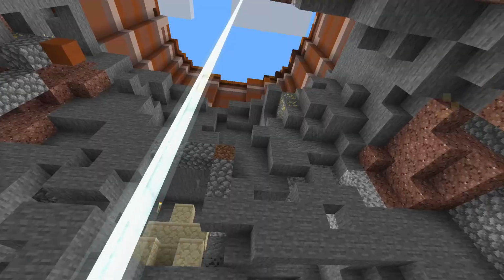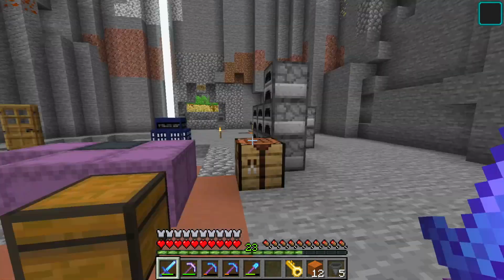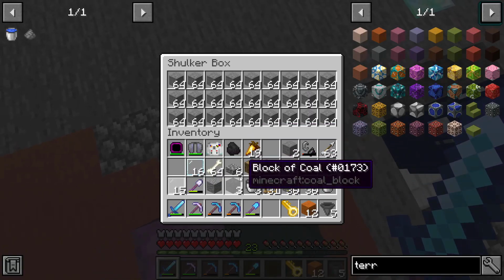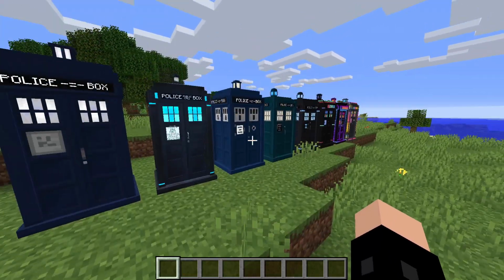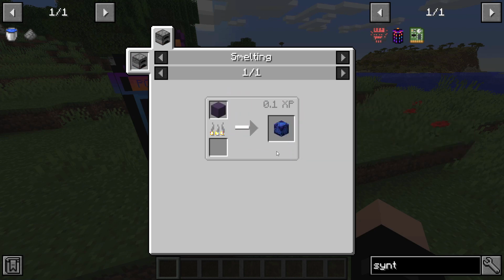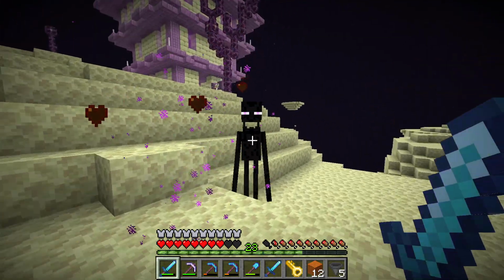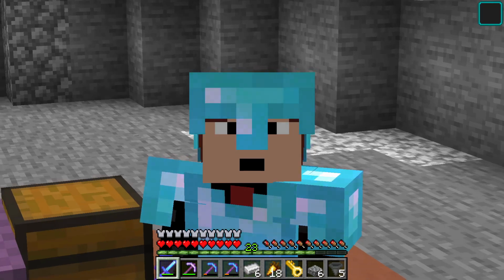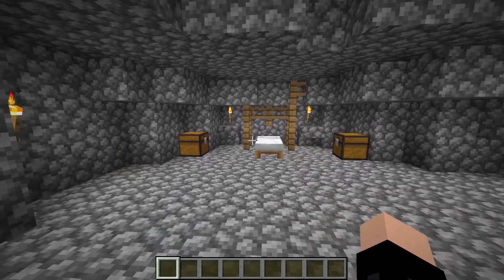Dalek Mod: Survival! Ep. 11 | THE BIG HOLE!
Hey everyone,
Today in episode 11 of Dalek Mod: Survival, I make some massive progress on the base, including a new bedroom, texturing, and mainly...
A BIG HOLE.
I also get myself a new TARDIS exterior. Enjoy!